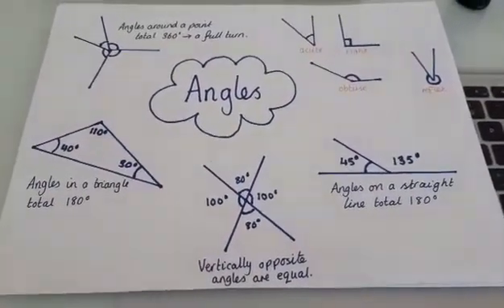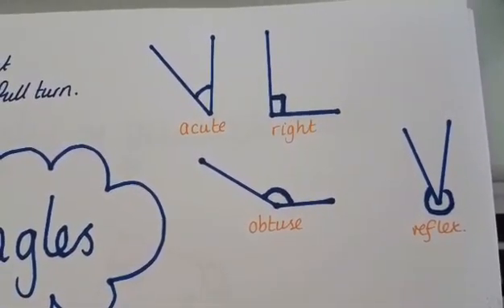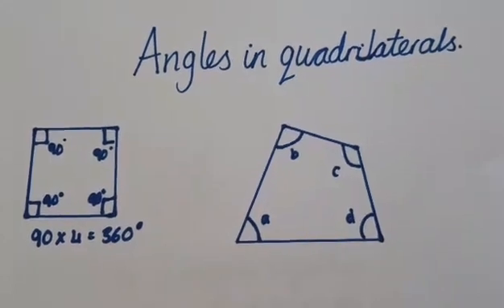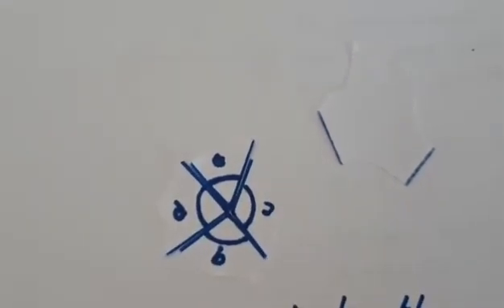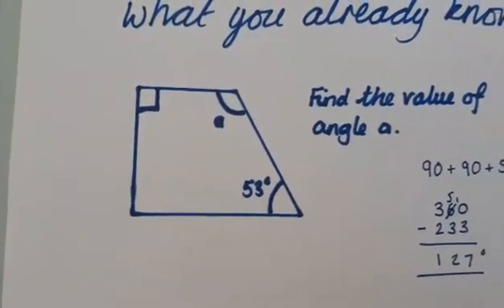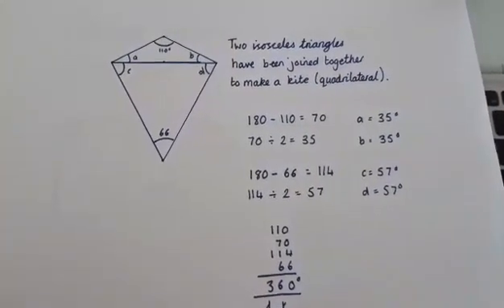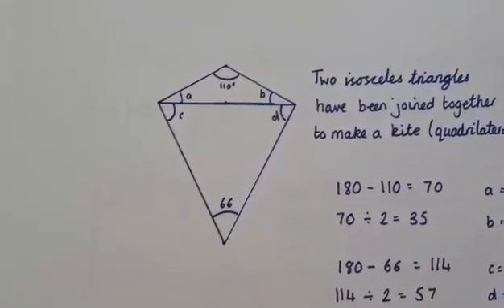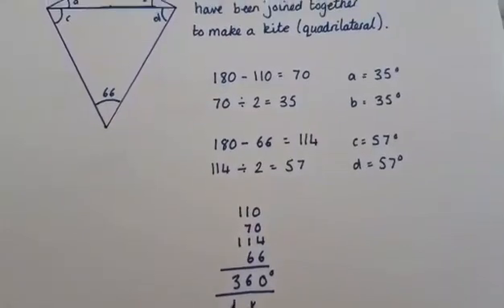Maths Matters - Angles with Mrs Tweed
Mrs Tweed teaches us how to solve problems involving angles and reminds us of all the rules, hints and tips we need to remember to help us tackle these problems. The focus of this video is quadrilaterals (shapes with four edges and corners).

Thank you Mrs Tweed!